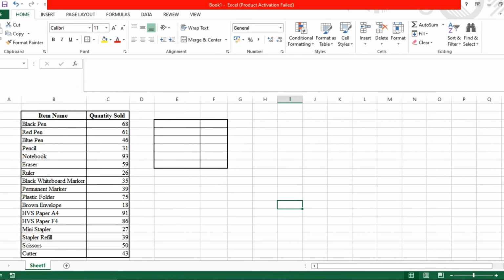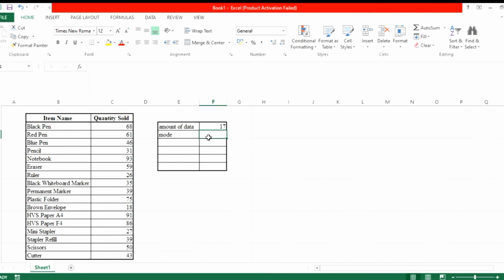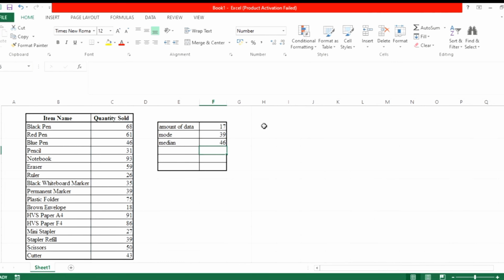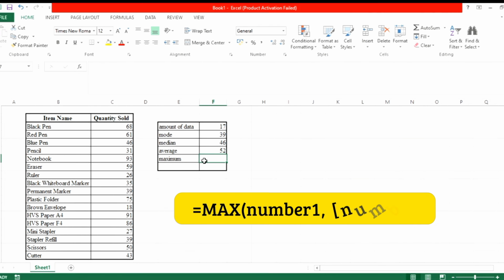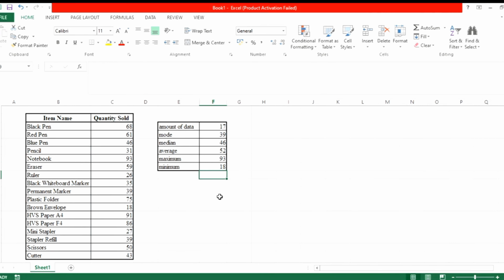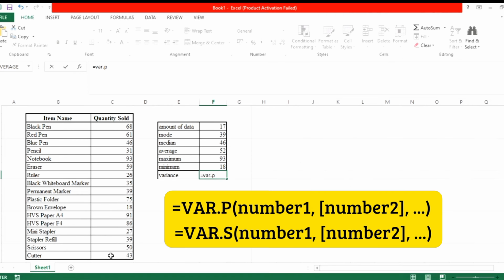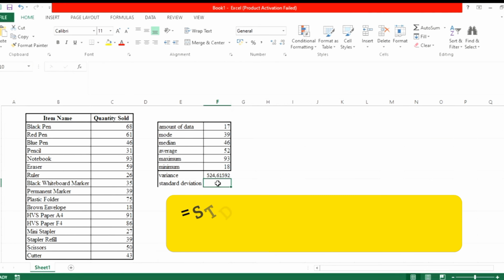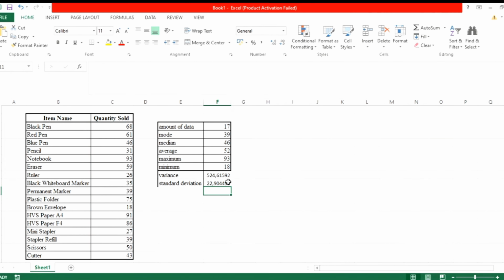Statistical Functions in Microsoft Excel